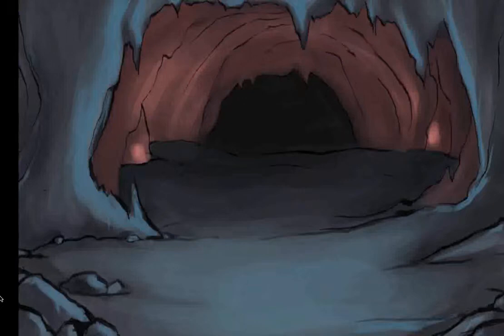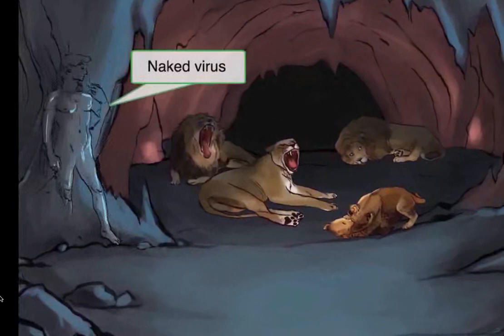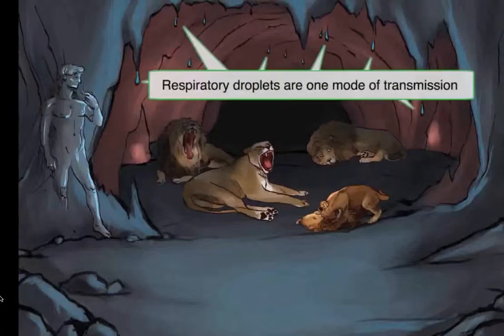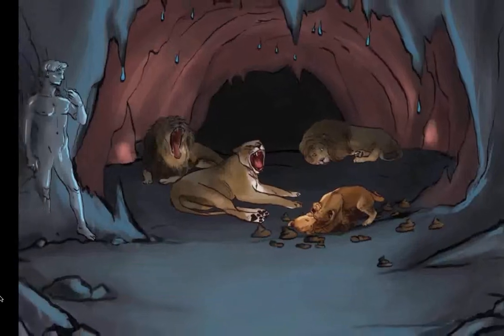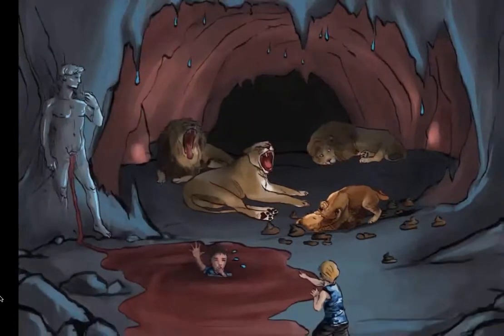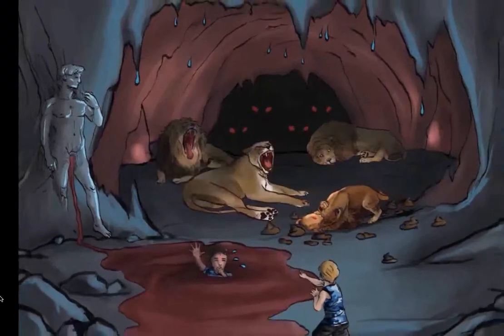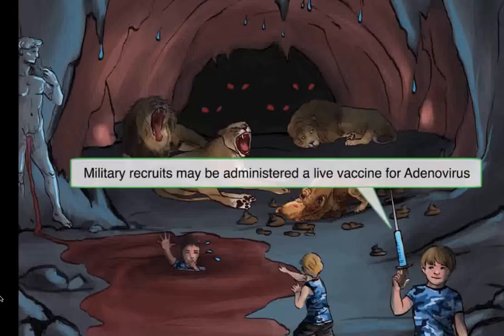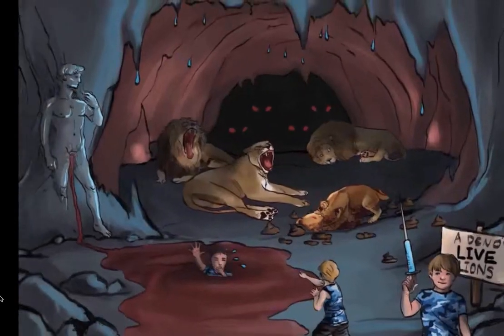13 November 2022(5)